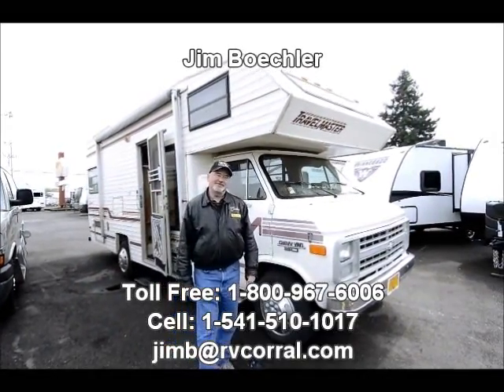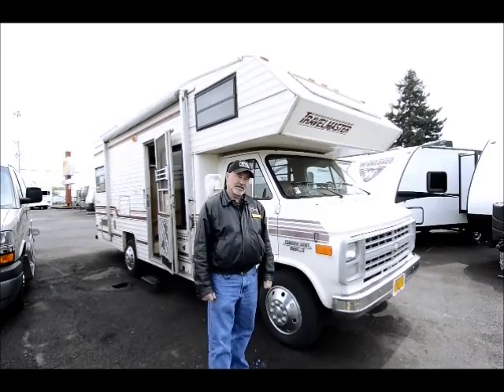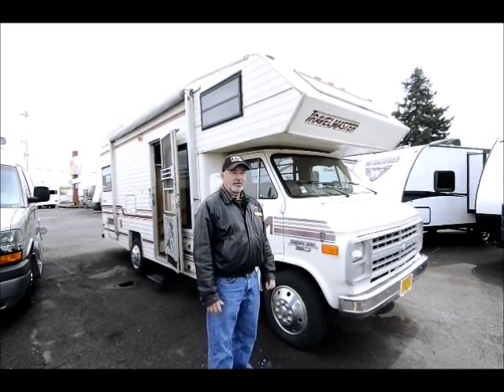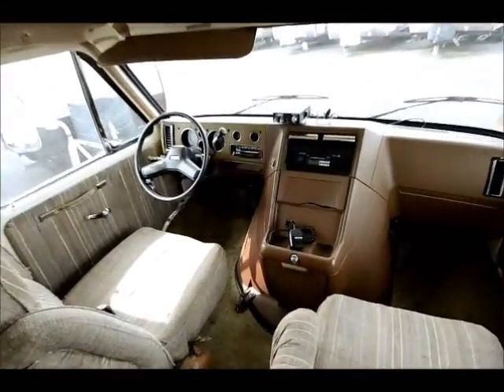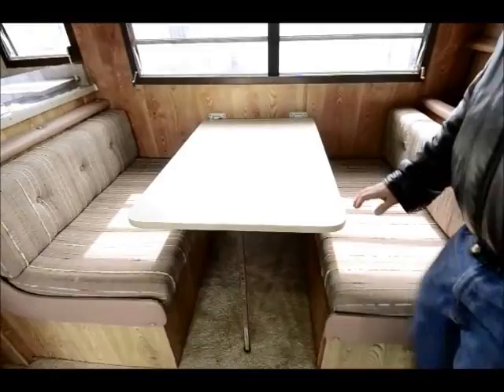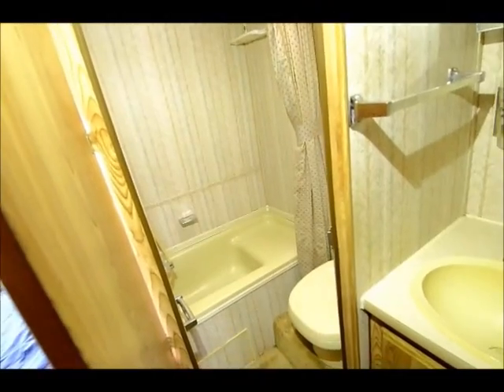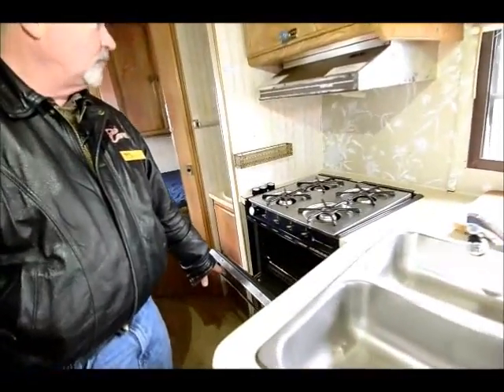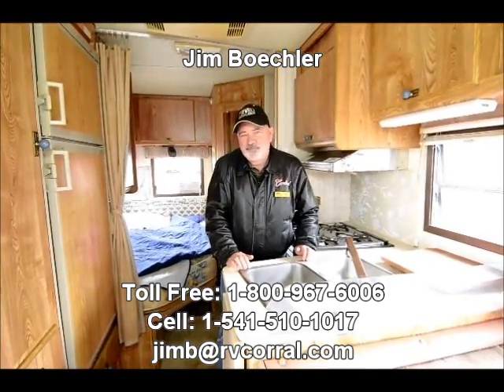The RV Corral 1988 Travel Master Signature 26 stock# UC792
Stock # UC792 ~ vin # 146793